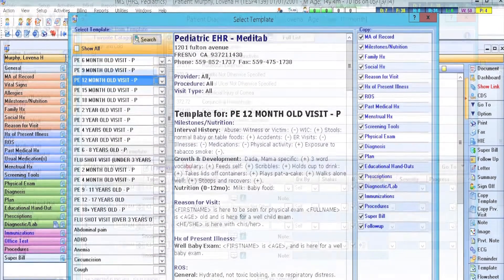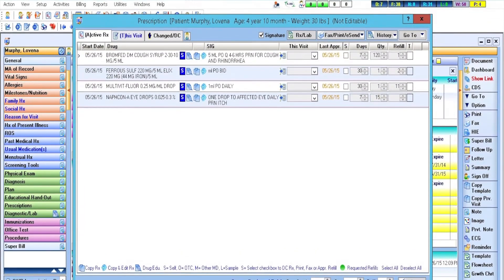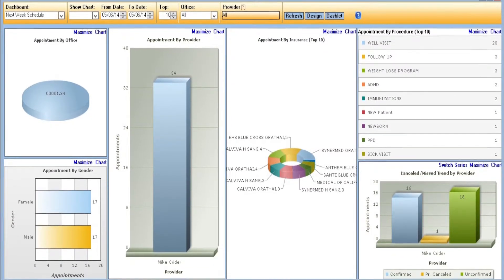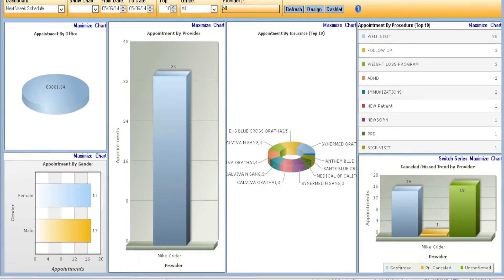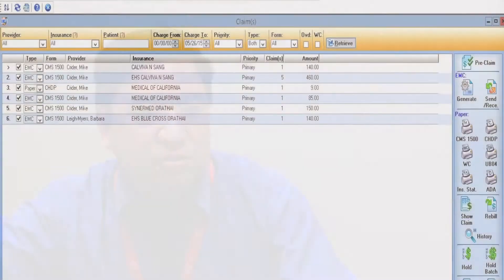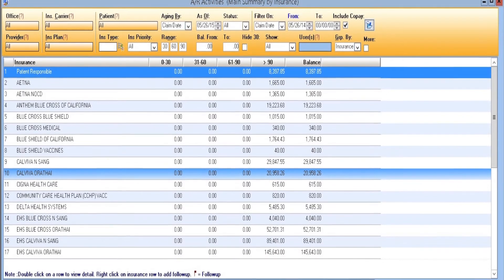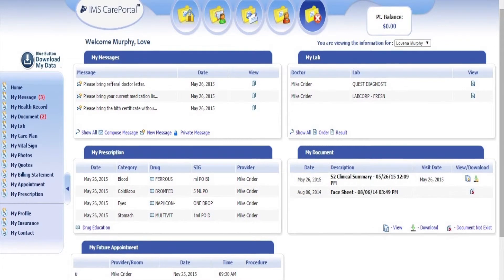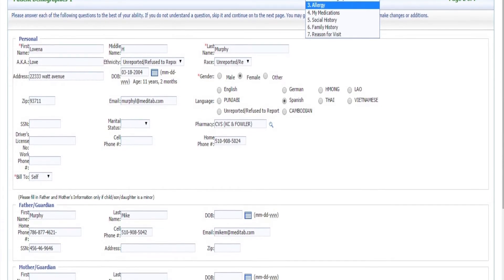Dr. New Sang